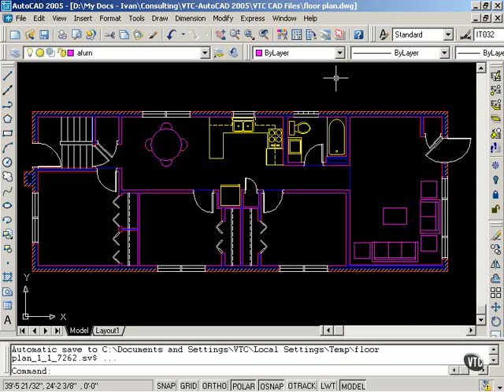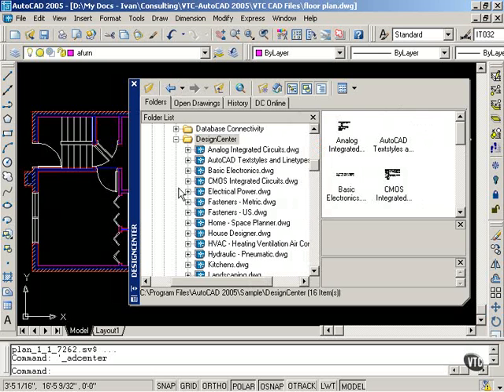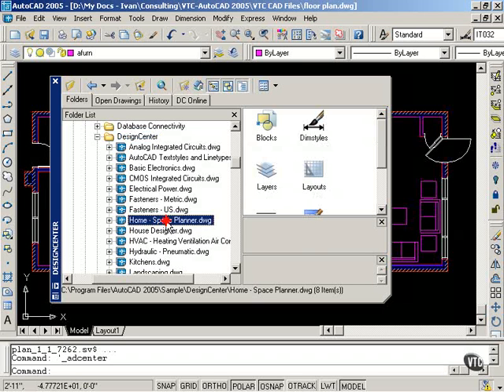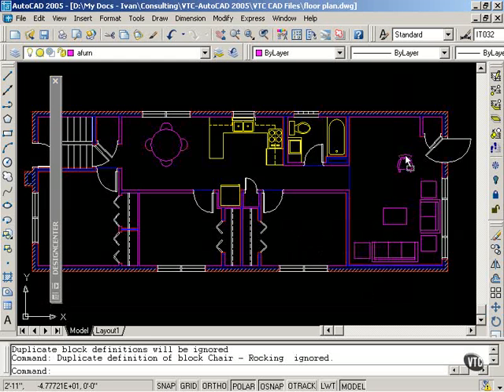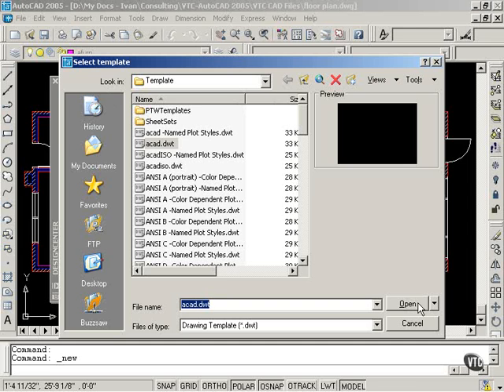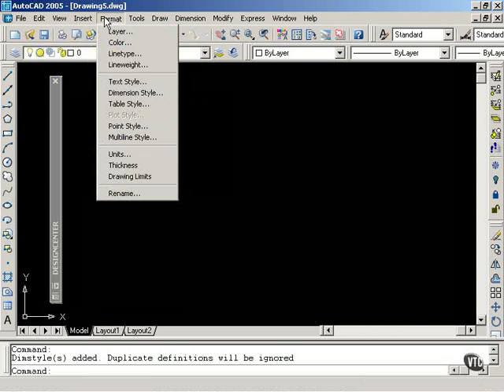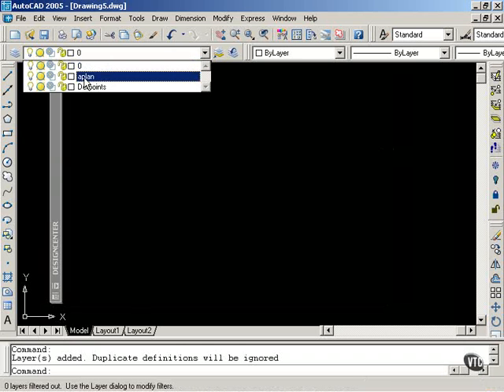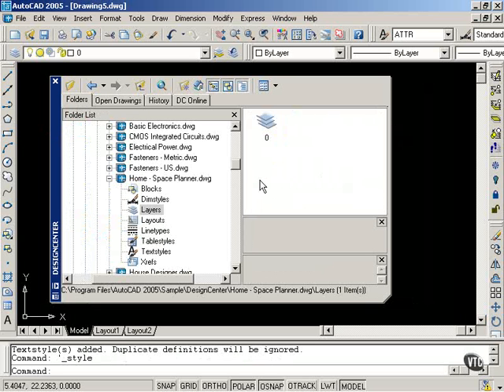AutoCad 2005 ,15